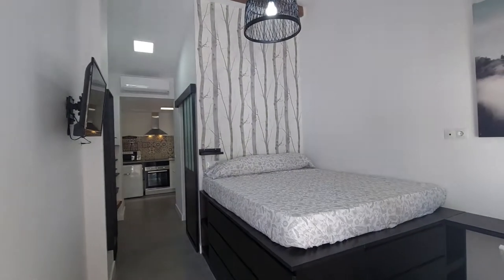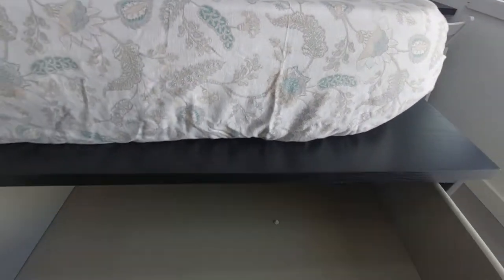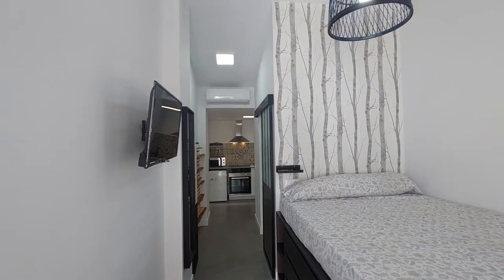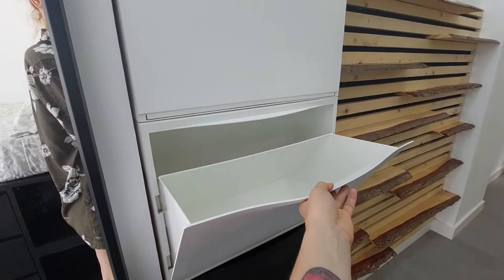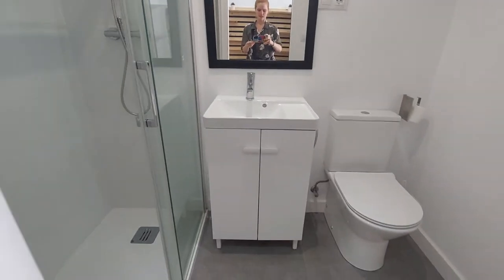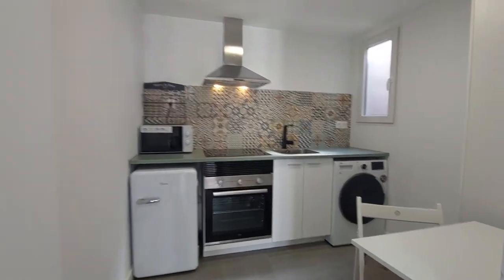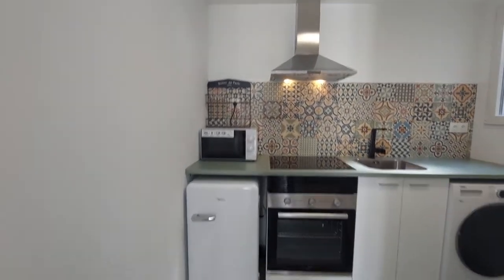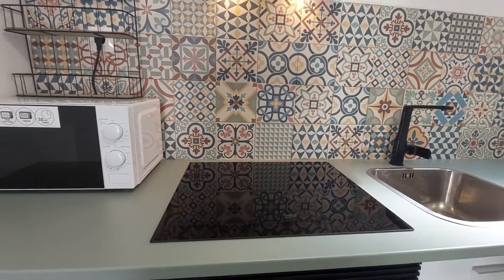Studio in Burjassot - Spotahome (ref 784857)